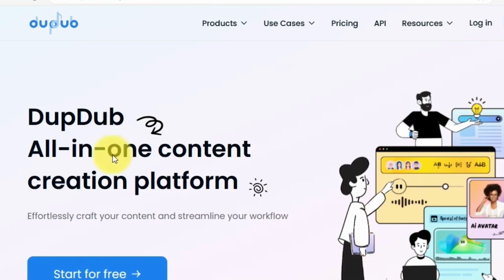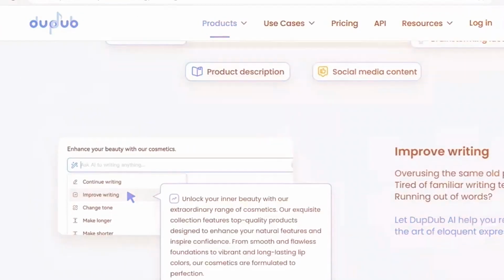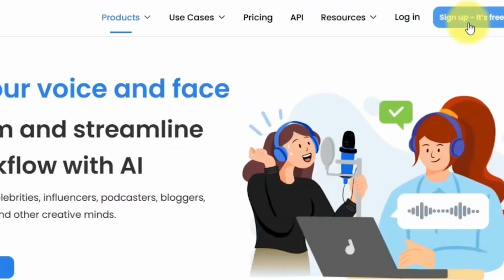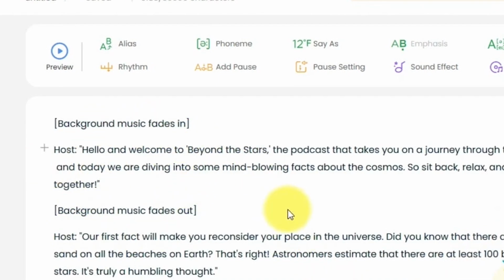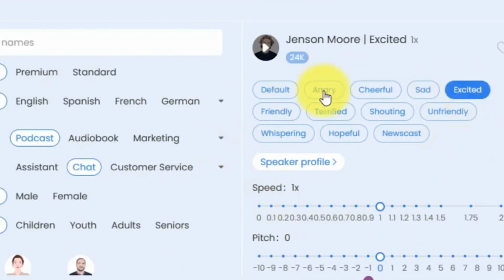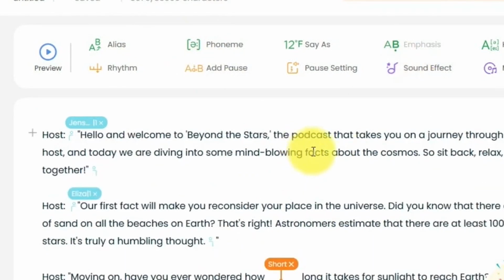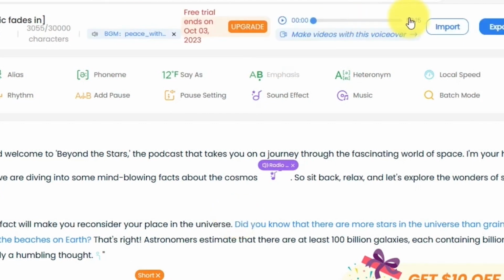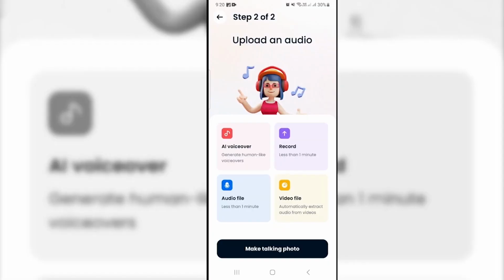Create Podcast For YouTube With A New AI Tool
Welcome to our latest video where we dive into the exciting world of podcasting!  In this episode, we explore a groundbreaking AI tool that simplifies the process of creating engaging podcasts specifically for YouTube. Whether you’re a seasoned podcaster or just starting, this innovative software can help you enhance your content, streamline your workflow, and reach a wider audience.

Join us as we guide you through the features of this powerful tool, share insider tips, and showcase real examples of how it can transform your podcasting journey.

The video specifically highlights the following features of DupDub:
• Speech synthesis: Over 400 voices in 50+ languages with realistic emotions.
• Integration with ChatGPT Plus: Create and edit scripts directly within the tool.
• Multi-speaker function: Assign different speakers to specific script sections.
• Speech editing: Adjust pronunciation, speed, and emphasis.
• Audio quality and preview: Preview and refine voices before finalizing.
• "Talking Photo" feature: Create talking avatars from photos.
• Export & video editing: Further edit or directly export content.
The focus is on podcast creation and editing tools.